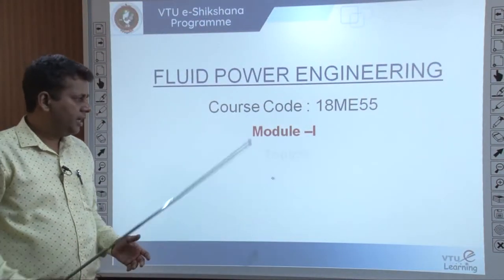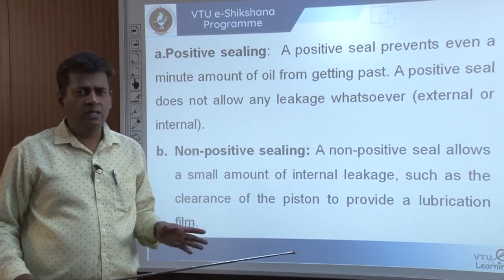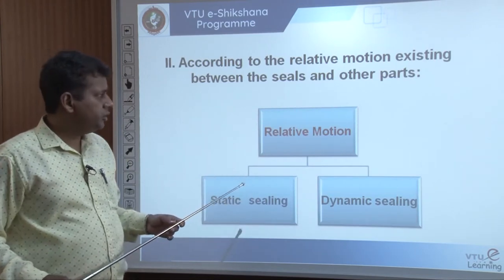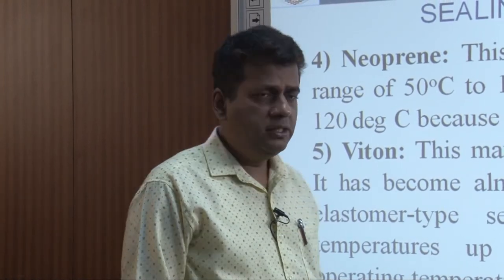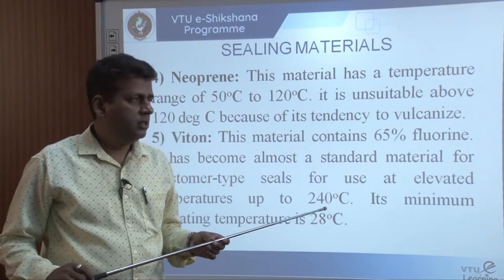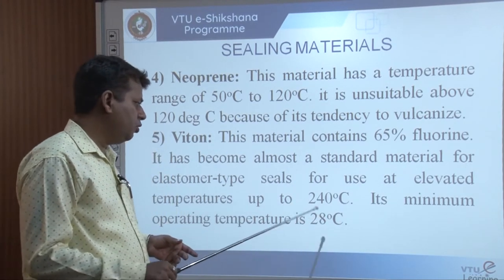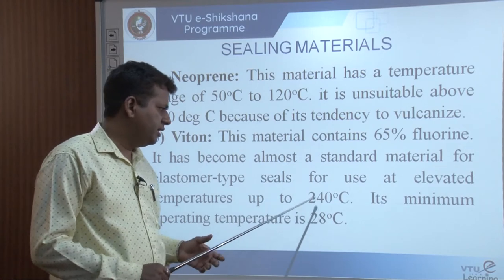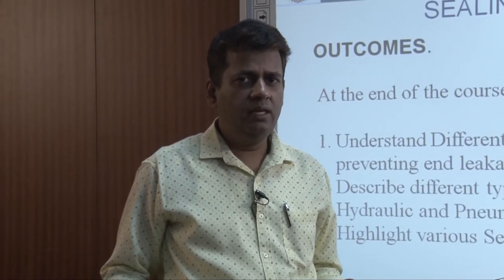Module 1 Lecture 8